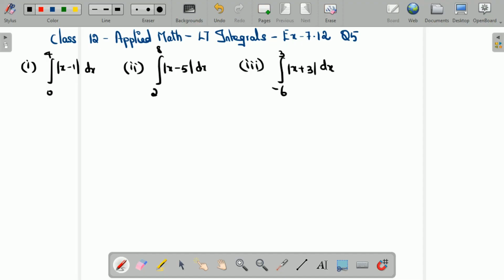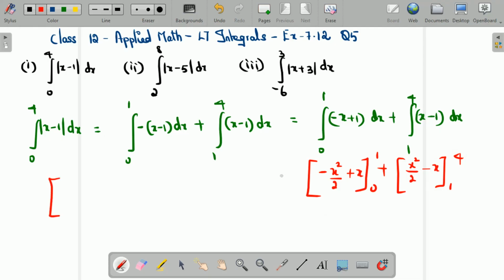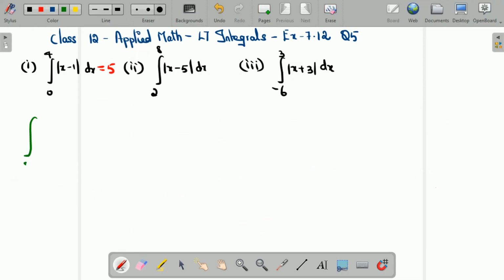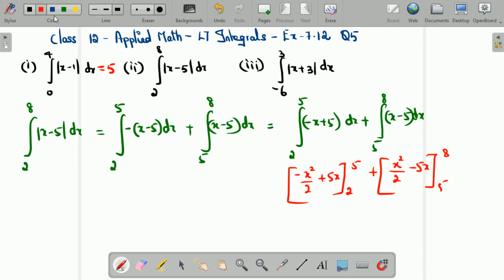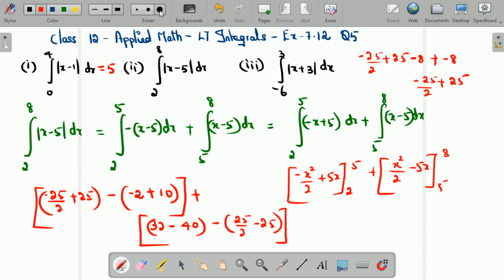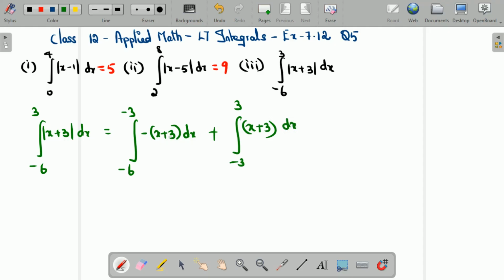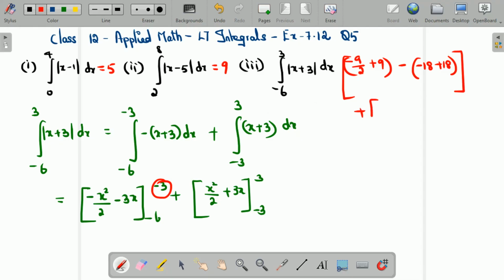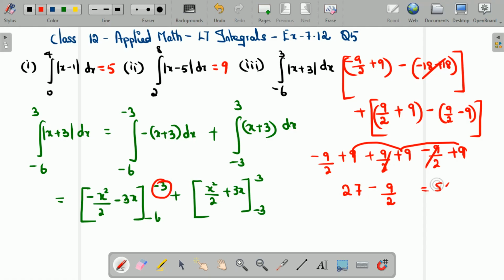Don't Fear Modulus Integrals! Ex 7.12 Q5 Solution